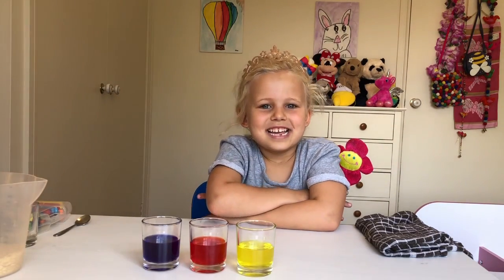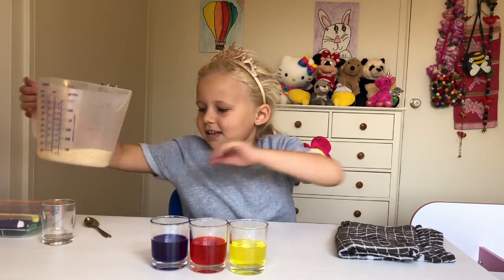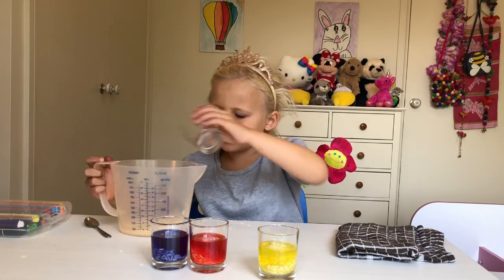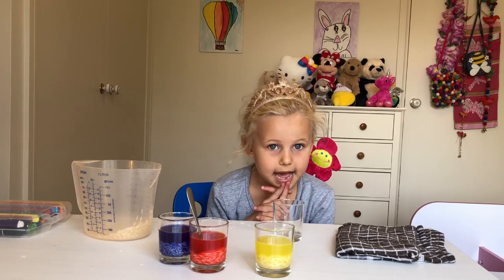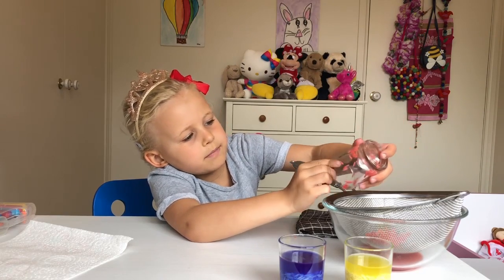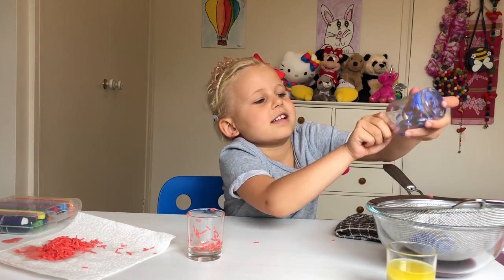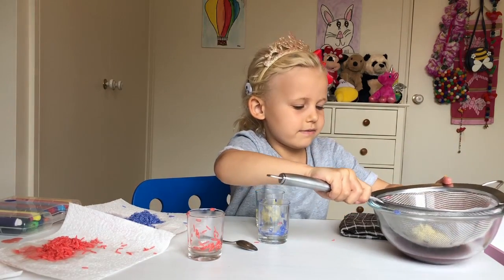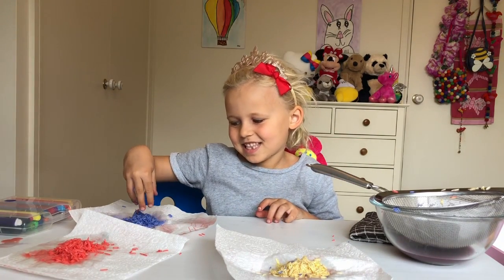Coloured Rice with Crafty Chloe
Crafty Chloe shows you how to make coloured rice using the coloured water from her first video!